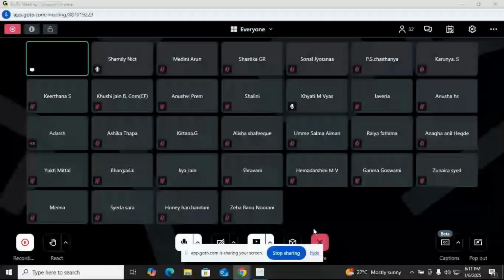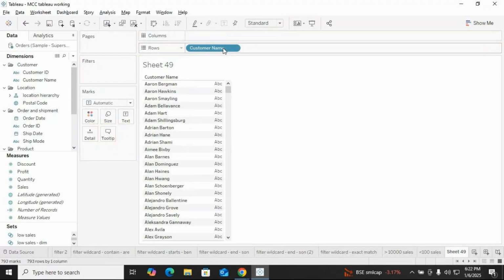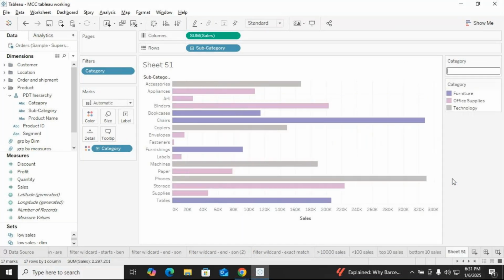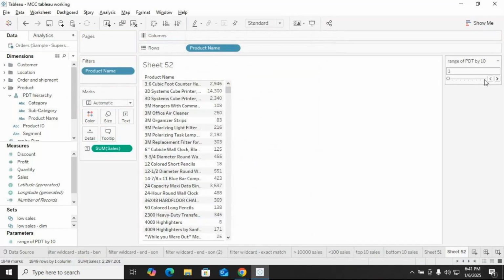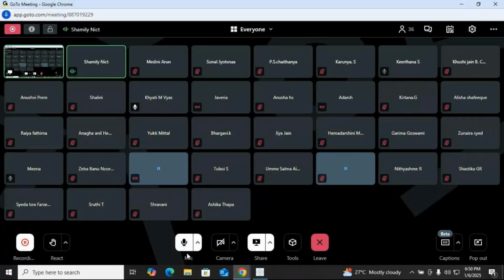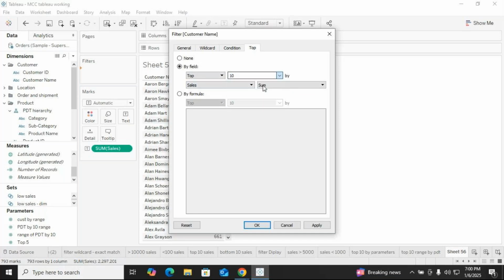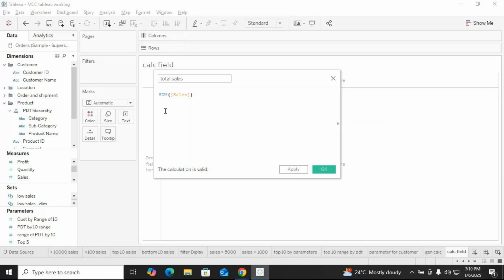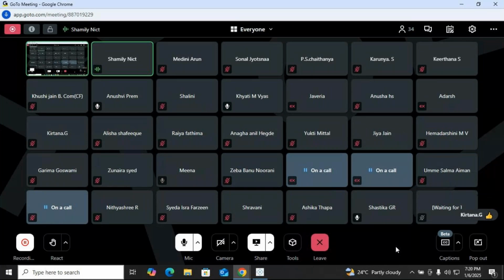Shamily Tableau 6th Jan Mcc